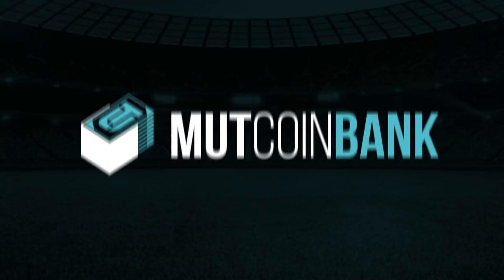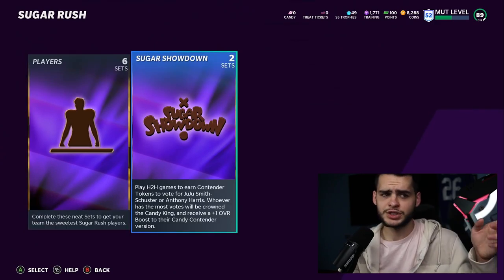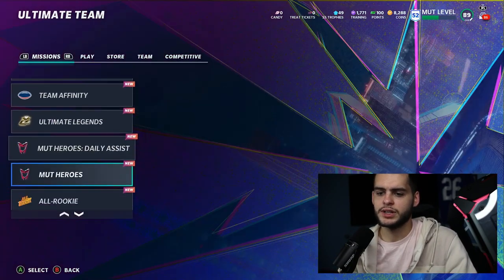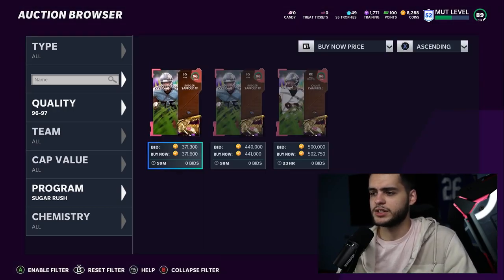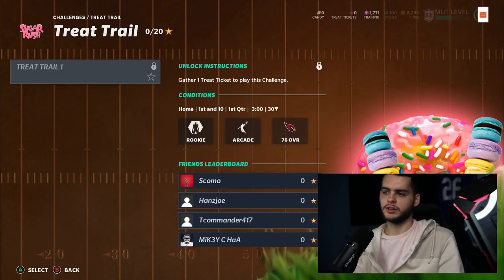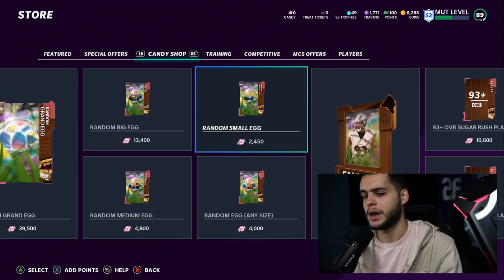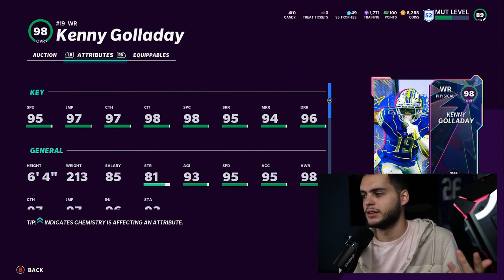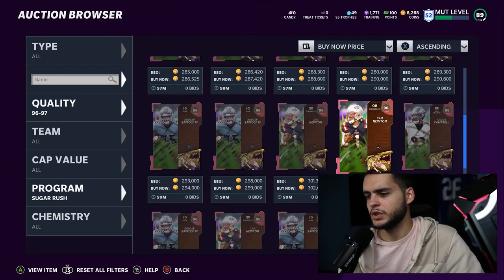FREE 96 OVR SUGAR RUSH HERO, AND 2 FREE BIG EGG FANTASY PACKS! SUGAR RUSH PROMO IS HERE! | MADDEN 21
FREE 96 OVR SUGAR RUSH HERO, AND 2 FREE BIG EGG FANTASY PACKS! SUGAR RUSH PROMO IS HERE! | MADDEN 21FREE 96 OVR SUGAR RUSH HERO, AND 2 FREE BIG EGG FANTASY PACKS! SUGAR RUSH PROMO IS HERE! | MADDEN 21
FREE 96 OVR SUGAR RUSH HERO, AND 2 FREE BIG EGG FANTASY PACKS! SUGAR RUSH PROMO IS HERE! | MADDEN 21u